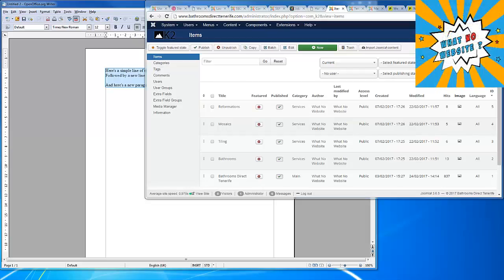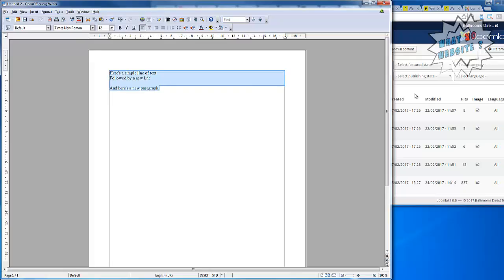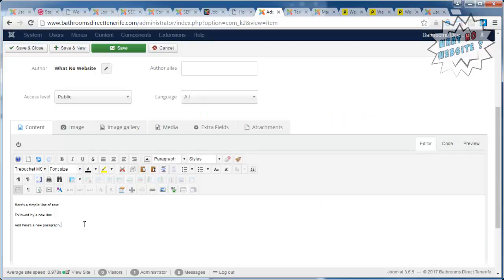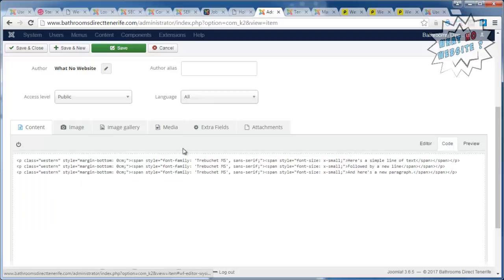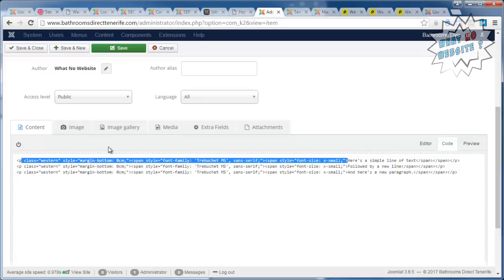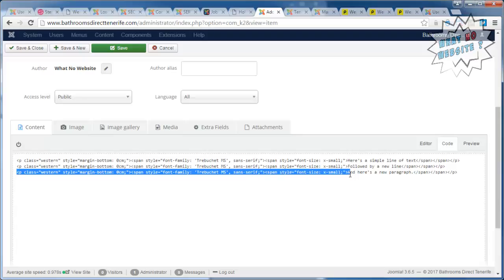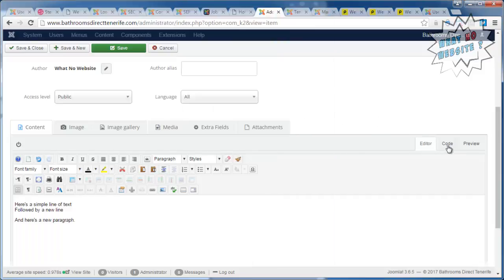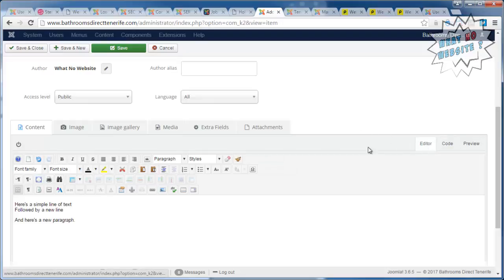What No Website, How To :: Editing K2 Items - 05 (Clean Text)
A brief tutorial on how to... Editing K2 Items - 05 (Clean Text)